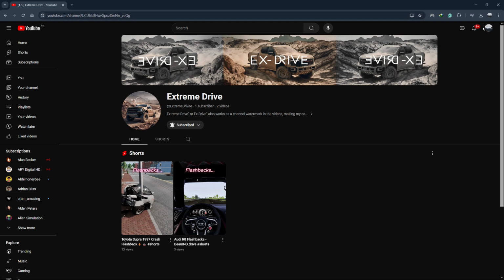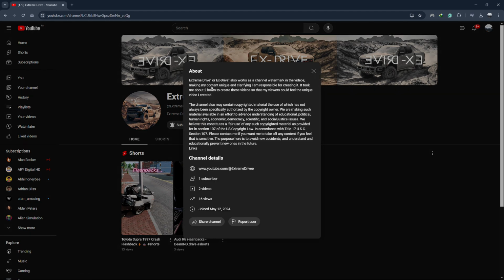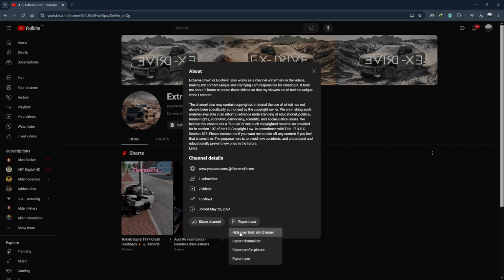How To Report A YouTube Channel On PC (Quick Tutorial)